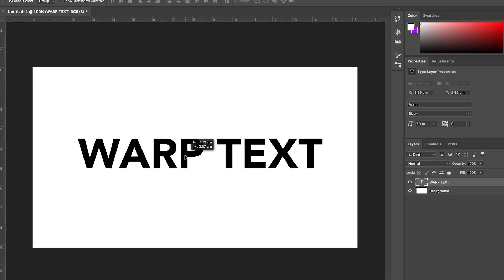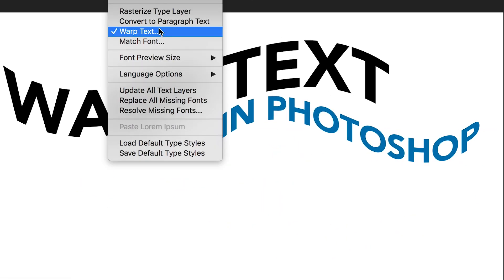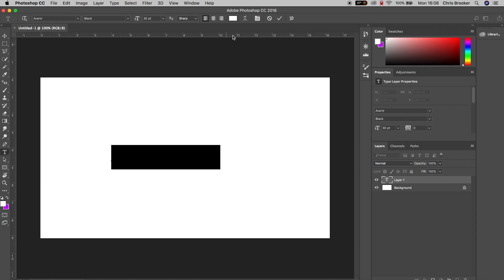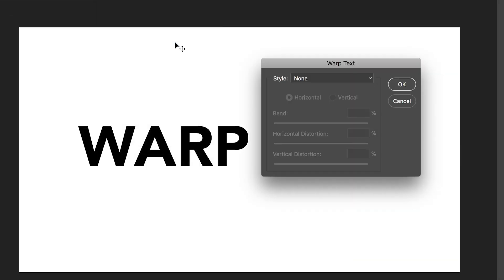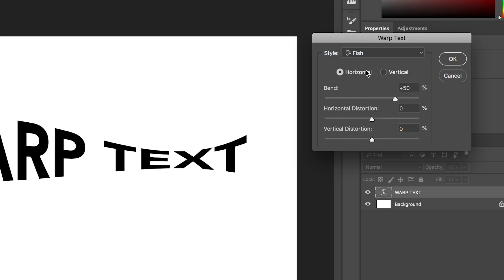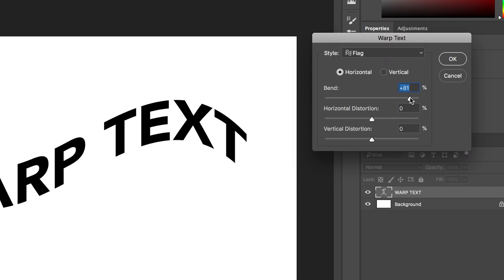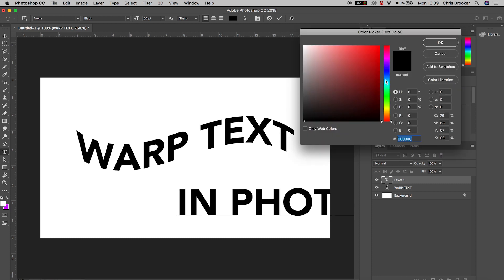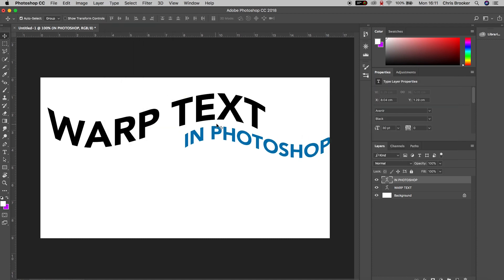Warp Text in Photoshop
Warp your text right inside of Adobe Photoshop with this quick and easy tutorial.